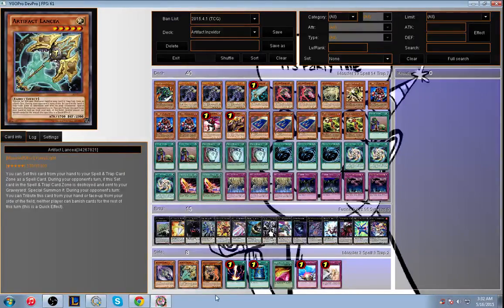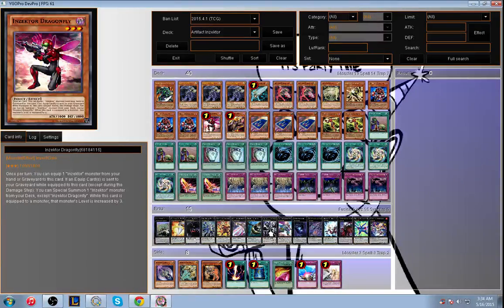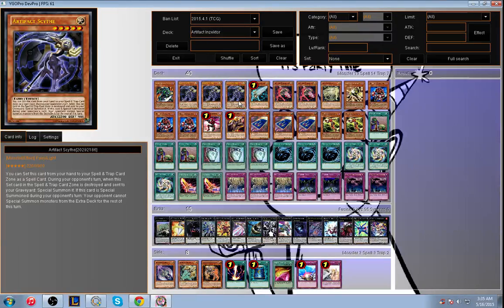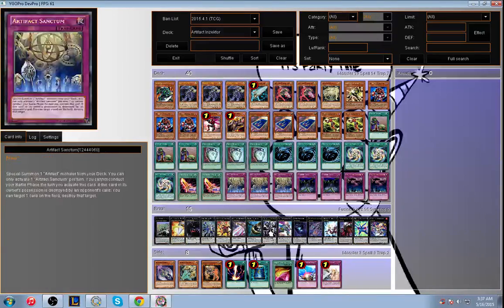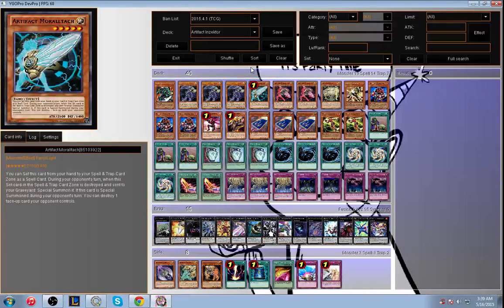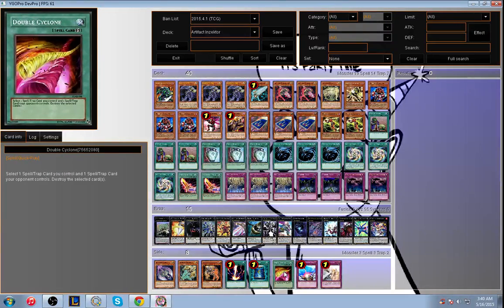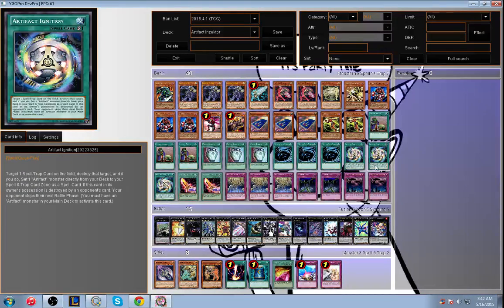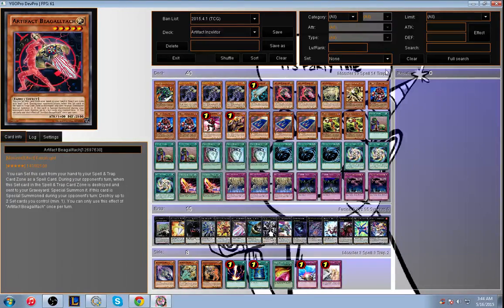[YGO] Artifact Inzektor Deck Profile May 2015 Ft. WillyG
Artifacts and Inzektors, both with decent stand alone decks, combing the two of them makes for some deadly combos. Artifact were popular in HAT, Tellarknight, Shaddoll, Constellars (LOL). While Inzektor was popular as a smokescreen engine for decks like chainburn, it has always had an amazing OTK potential. Fusing control and OTK, Artifact Inzektors make for a challenging match.